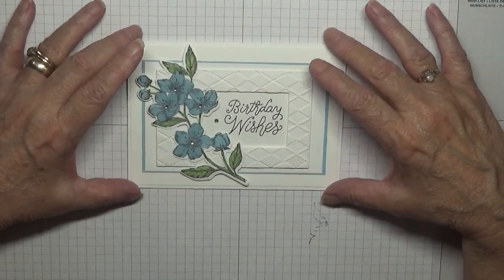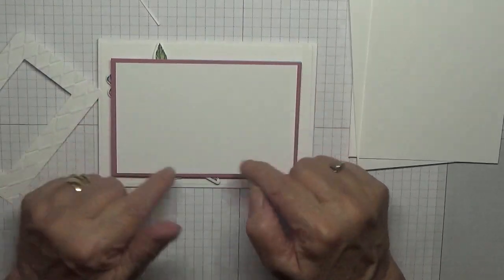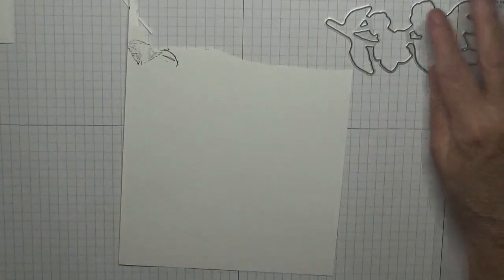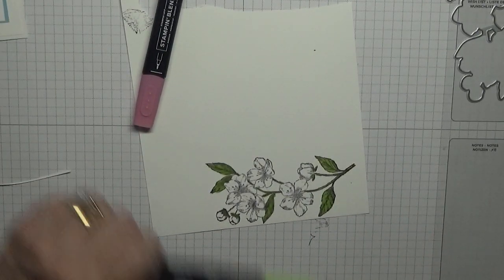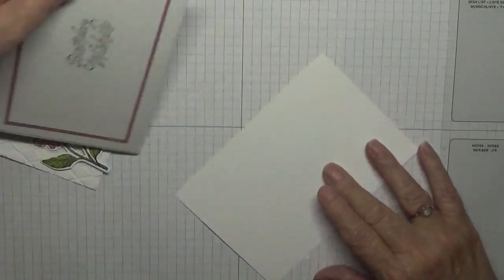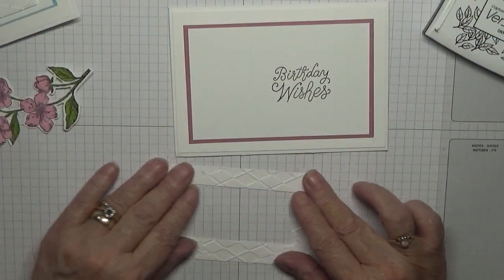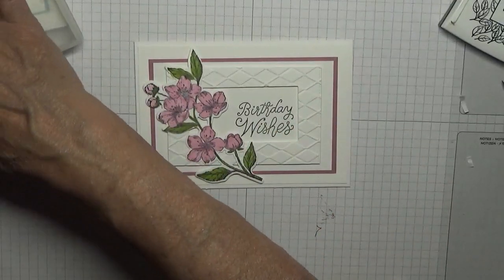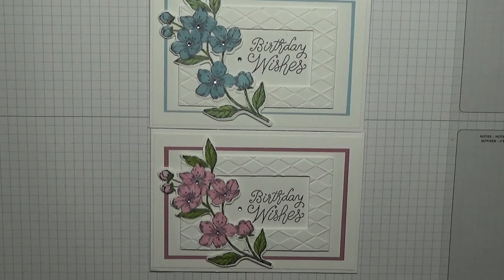513 Stampin Up Forever Blossoms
This card was put together using the stamp set Forever Blossoms from Stampin Up